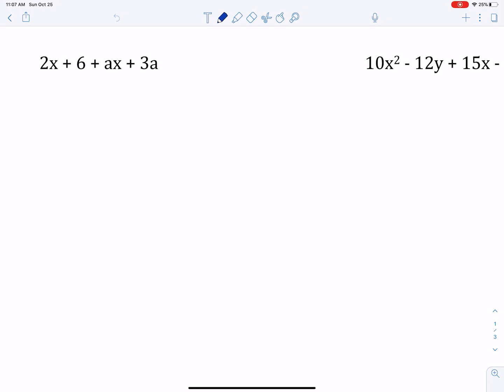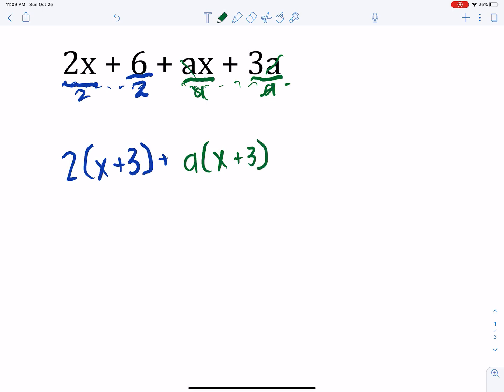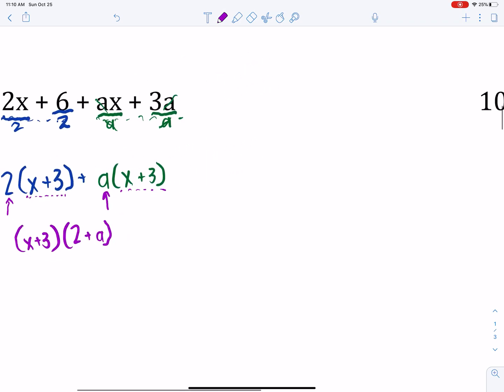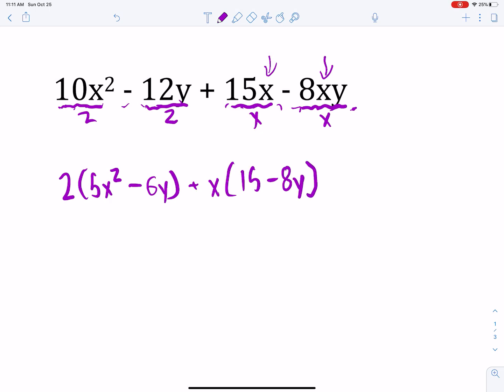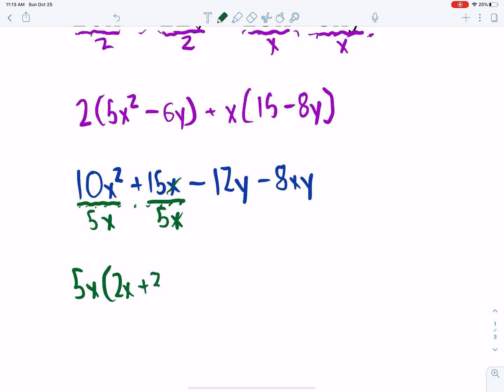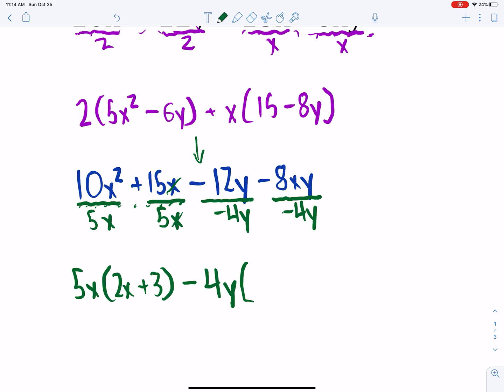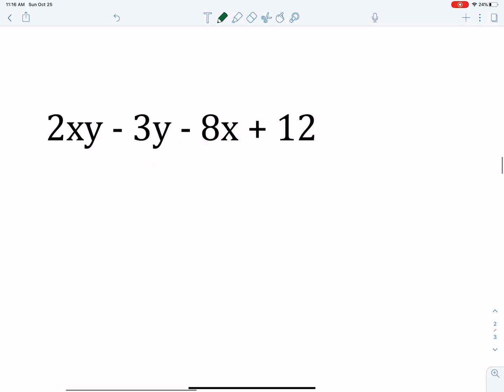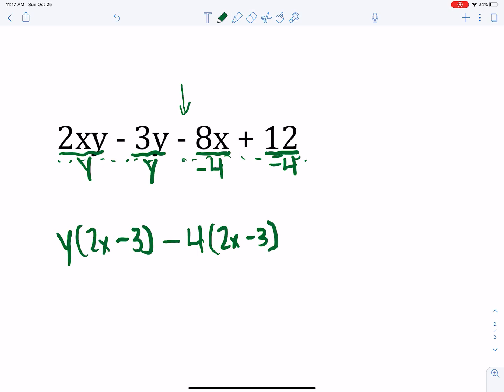Video 6.1 and 6.5 part 3